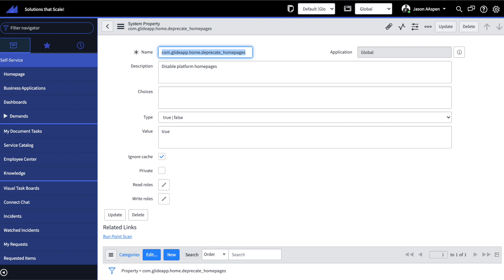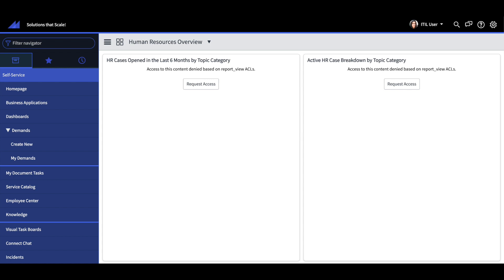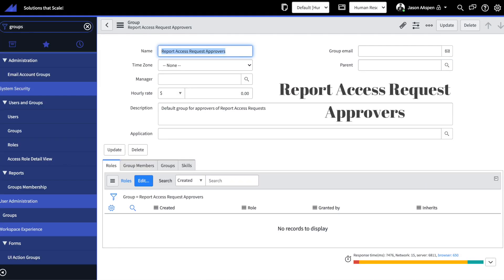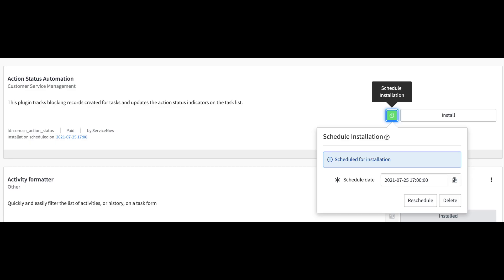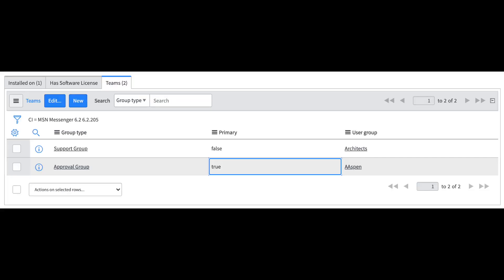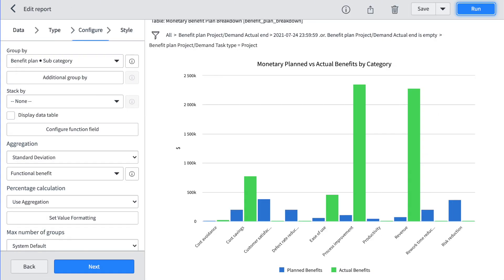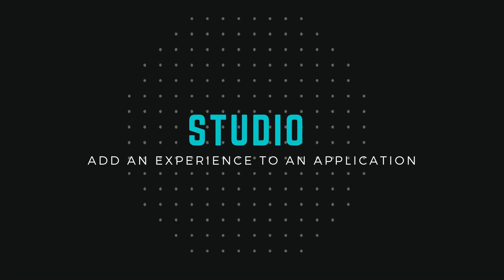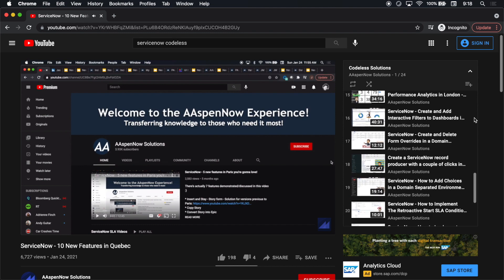ServiceNow - 12 New Features in Rome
0:00 - Intro
0:24 - Disable Platform Homepages
0:37 - Flow Designer - Flow Error Handler
1:05 - Flow Designer - Action Error Evaluation
1:17 - Request access to report content blocked by ACL on Dashboards
2:42 - HR Interview Templates
3:15 - Schedule Plugin Activation
3:49 - Plugin Schedule Summary
4:10 - cmdb_ci Teams related list
4:58 - Delegated Developer - Delete Application and Source Control Permissions
5:34 - Standard Deviation - Report Aggregation
6:08 - Agent Workspace Inline List Editing
7:01 - Studio - Add an Experience to an Application
7:55 - Codeless Solutions Playlist